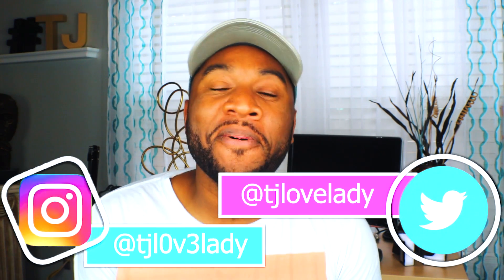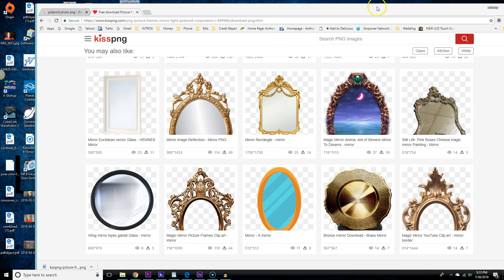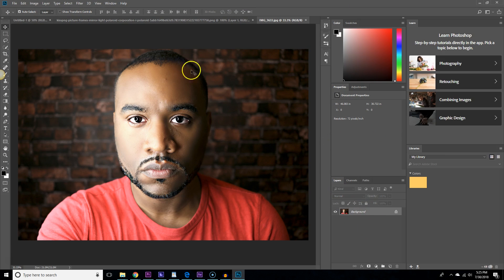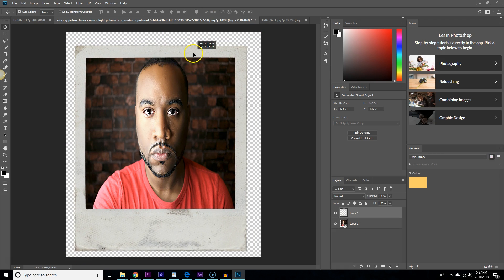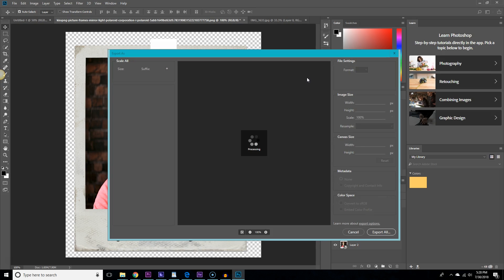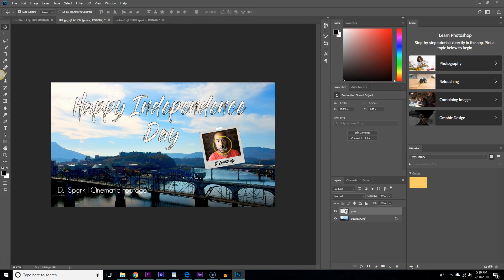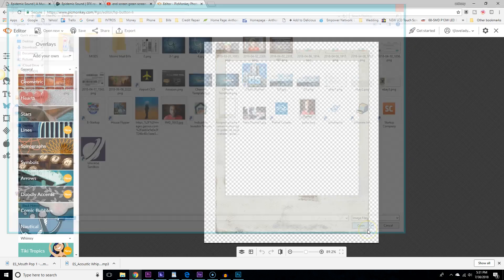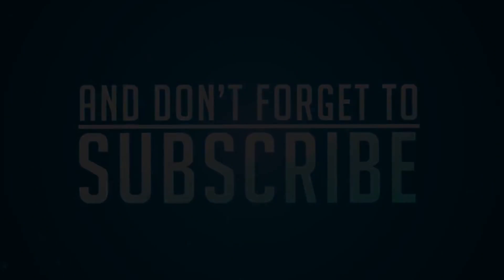Polaroid On iPhone | Making Digital Photos into Polaroid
Ever want to make a Polaroid on your iPhone or computer, Im going to show you how.

I am going to do this with Photoshop and with pic monkey. This can also be done on Microsoft paint if you do not have Photoshop or want to use pic monkey.

Pic monkey can also be downloaded as an app on your iPhone and you can create the same affect on your iPhone or iPad. The same basic steps have to be taken.

| Music|
Chillhop Records

| Thanks |
Alisha Marie for overlays!